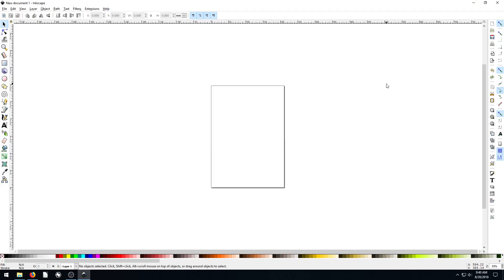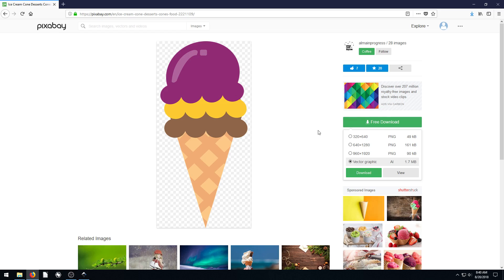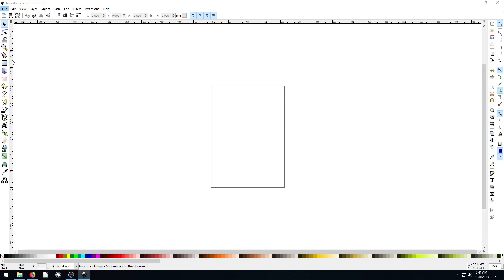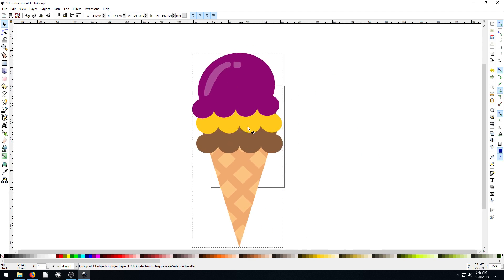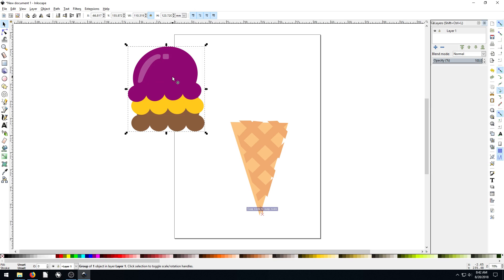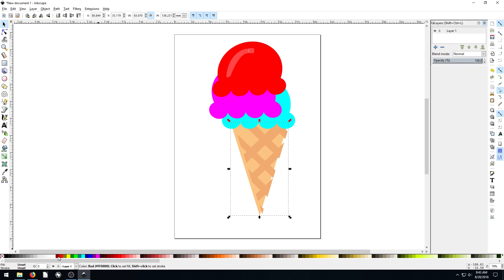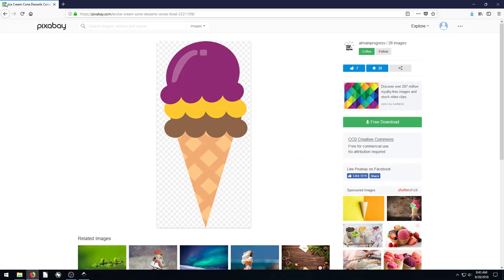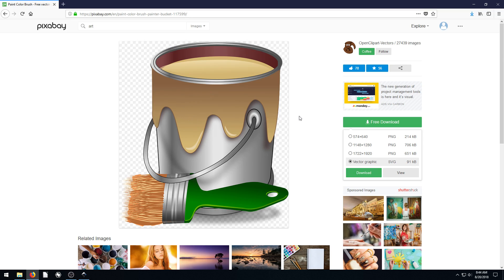Inkscape Lesson 19 - Edit Adobe Illustrator .ai files in Inkscape